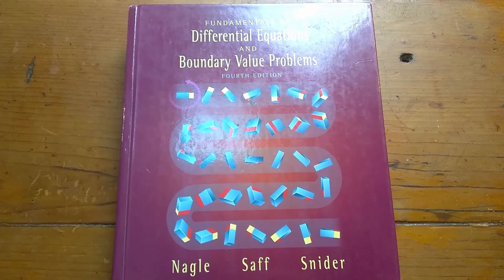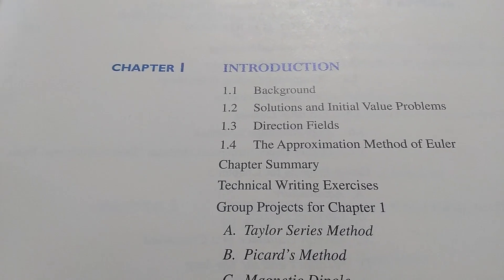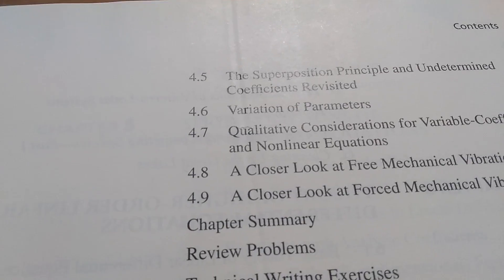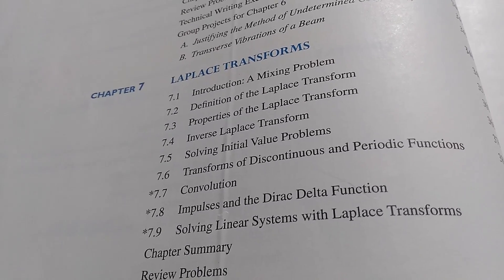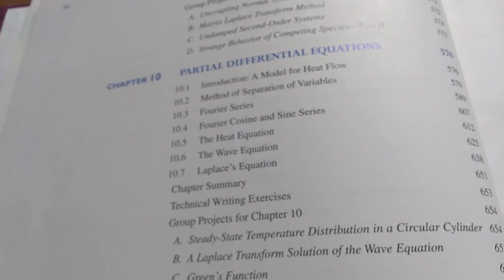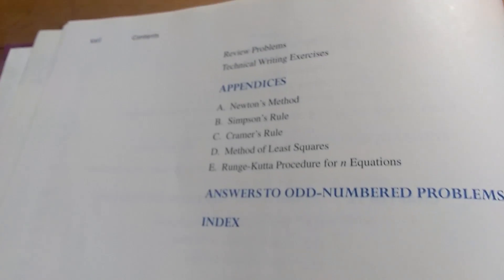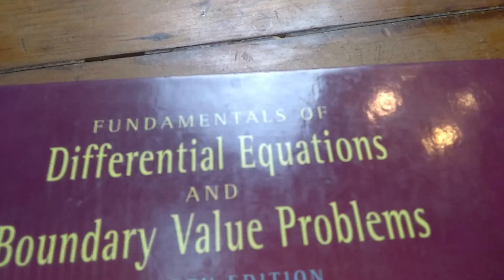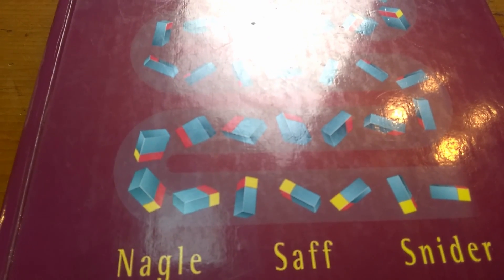This is the Differential Equations Book That...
In this video I go over an excellent book on differential equations.

This is the book on amazon
If you use this link to purchase the book I will make a small percentage.